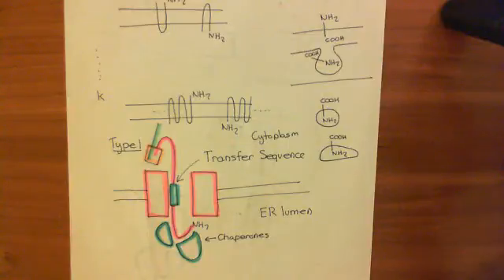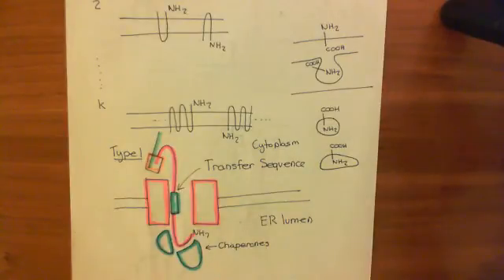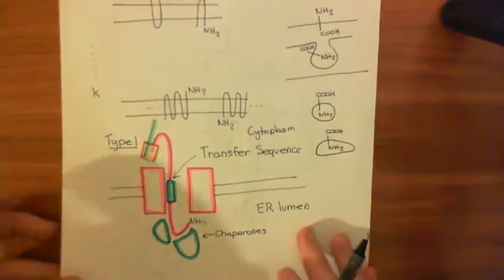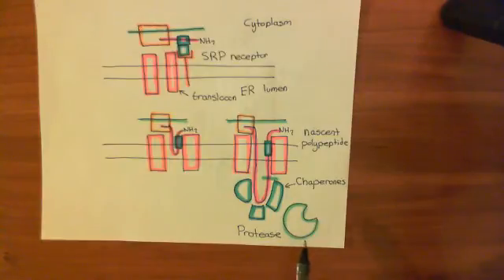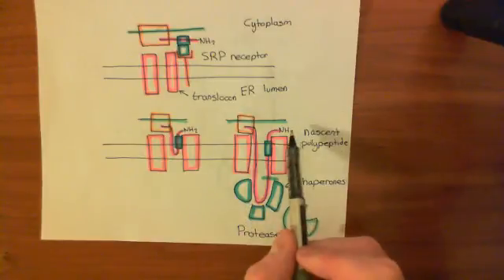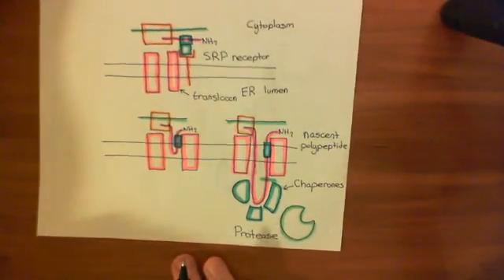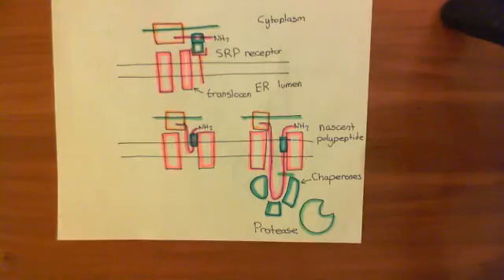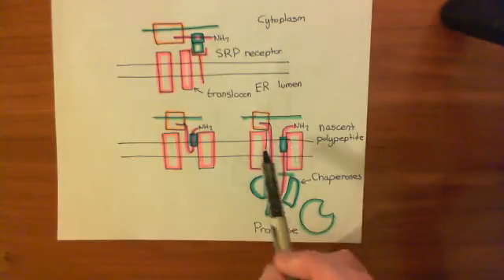Cotranslational Targeting to the Endoplasmic Reticulum Part 3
In this video we discuss the mechanisms by which proteins are targeted to the ER and the mechanisms by which proteins acquire their membrane spanning topologies.